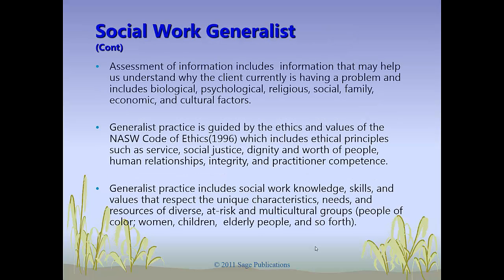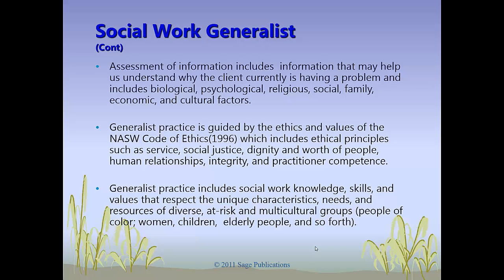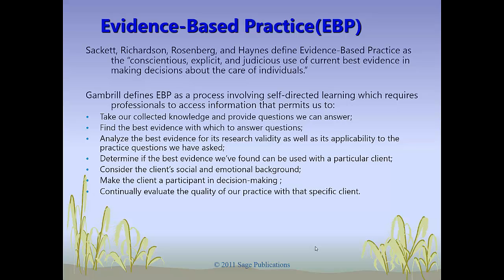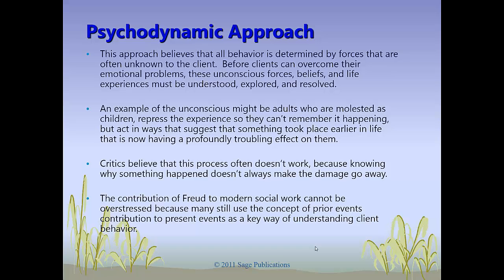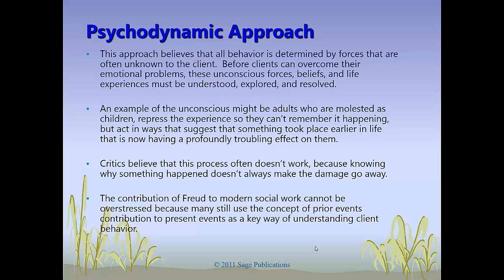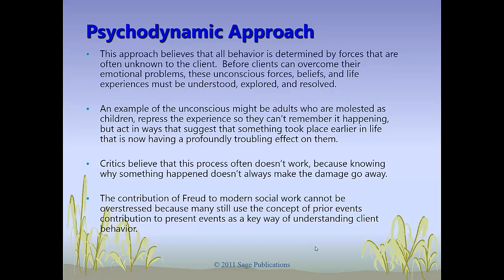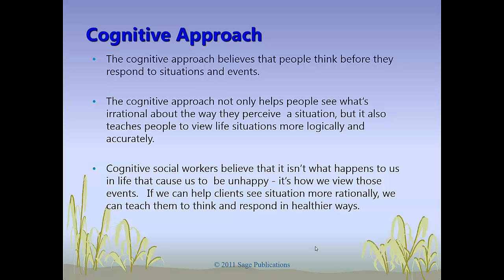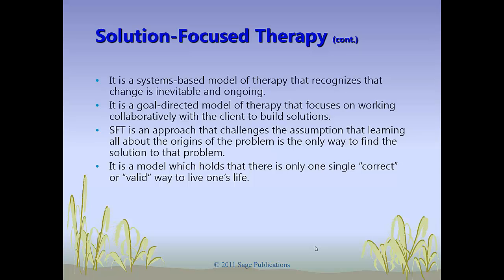206 Wk 3 Ch 4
Glicken introduces us to types of practice in the social work field